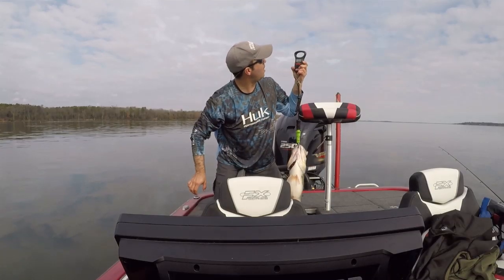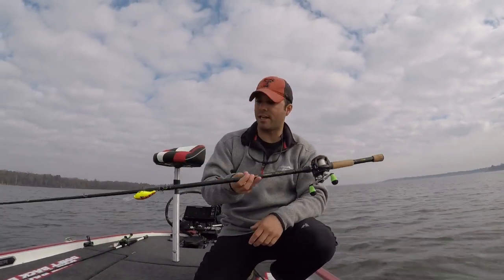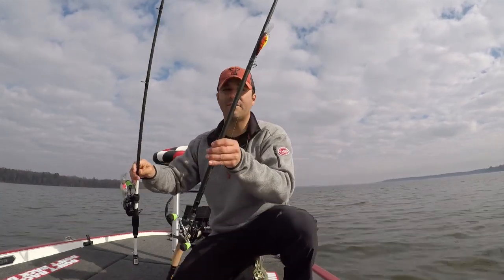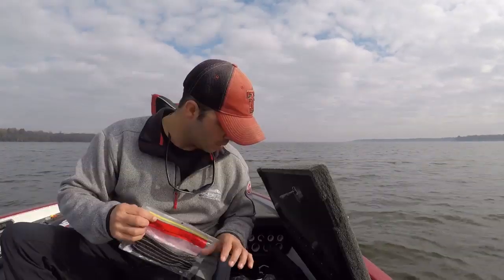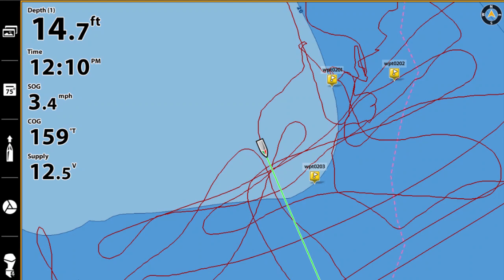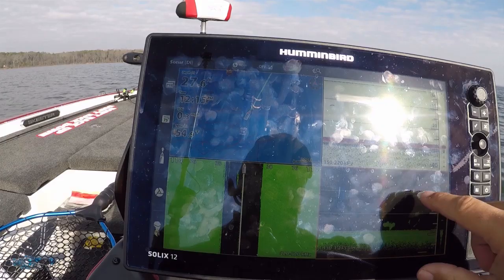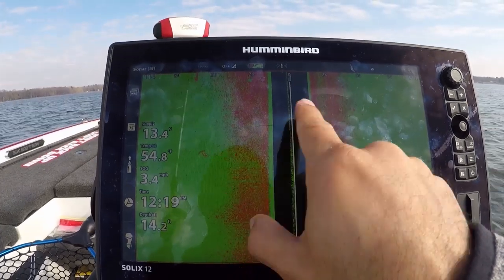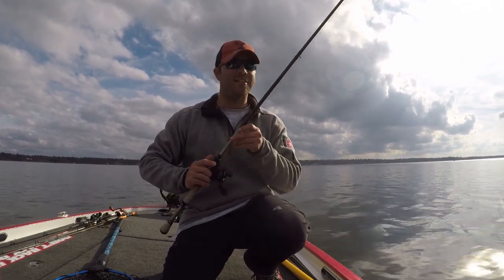FAST!! EASY!! Beginners Guide to Off Shore Fishing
Want to fish deep? Fish Off shore? Want to know how to find fish off shore? Well this is a beginners guide to starting your off shore fishing adventures. In this video I utilize my new HumminBird fish finder systems.

2017 Skeeter ZX250
Hobie Pro Angler 12
Nativewatercraft slayer propel 13

Proud owner of Gill rain gear.